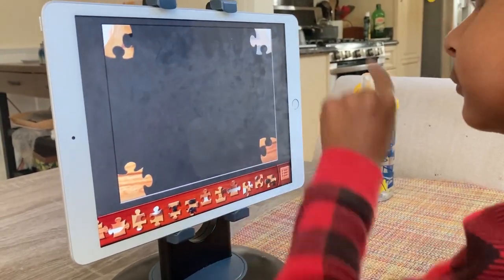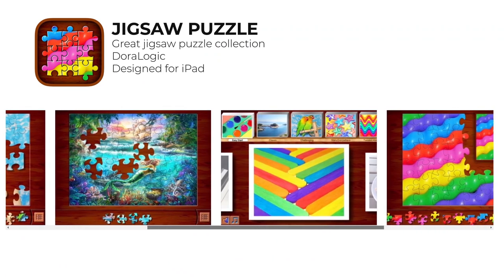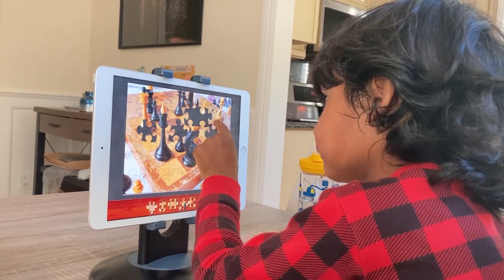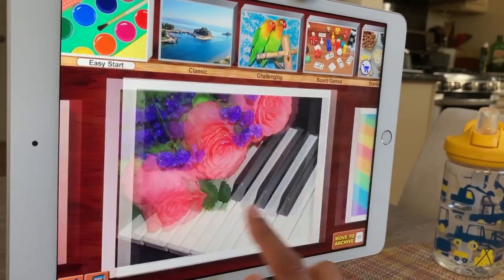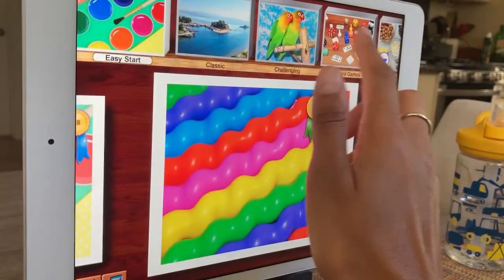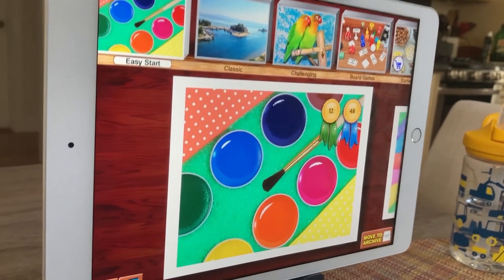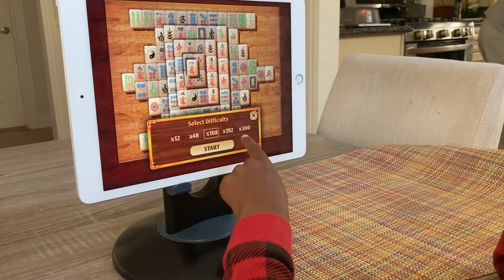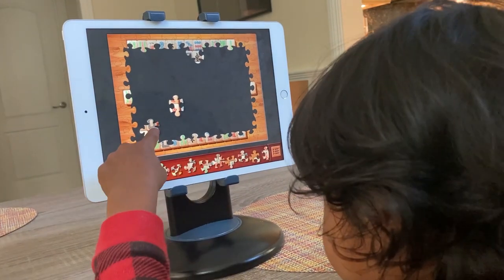Jigsaw Puzzles App | Educational Apps for Kids (Parent Review)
In Today's short video, we will see the Jigsaw Puzzles App😲

🤩 In this quick Child's Gameplay of the Jigsaw Puzzles App, you will have a glimpse of what a child would experience using the app. With this App, your child will enjoy putting together jigsaw pieces and complete colorful pictures of numerous categories. Let your child try out the fresh new Jigsaw Puzzles collection.

Choose the difficulty level and the size of the pieces to suit your mood today. Southing music and relaxing sounds help to quiet the mind and fade away mental chatter.

🤓Fun facts about 🧩  Jigsaw Puzzles:

-What is a Jigsaw Puzzle?
A jigsaw puzzle is a tiling puzzle that requires the assembly of often oddly shaped interlocking and mosaiced pieces. Typically, each individual piece has a portion of a picture; when assembled, they produce a complete picture.

How was a Jigsaw puzzle made in the past?
Beginning in the 18th century, jigsaw puzzles were created by painting a picture on a flat, rectangular piece of wood, then cutting it into small pieces. Despite the name, a jigsaw was never used. John Spilsbury, a London cartographer, and engraver is credited with commercializing jigsaw puzzles around 1760. They have since come to be made primarily of cardboard.

Typical images on jigsaw puzzles include scenes from nature, buildings, and repetitive designs—castles and mountains are common, as well as other traditional subjects. However, any kind of picture can be used. Artisanal puzzle-makers and companies using technologies for one-off and small print-run puzzles utilize a wide range of subject matter, including optical illusions, unusual art, and personal photographs. In addition to traditional flat, two-dimensional puzzles, three-dimensional puzzles have entered large-scale production, including spherical puzzles and architectural recreations.

In recent years, a range of jigsaw puzzle accessories including boards, cases, frames, and roll-up mats has become available to assist jigsaw puzzle enthusiasts.

While most assembled puzzles are disassembled for reuse, they can also be attached to a backing with adhesive and displayed as art.